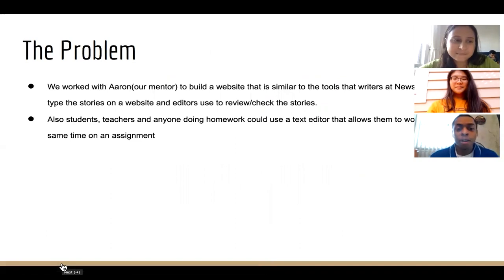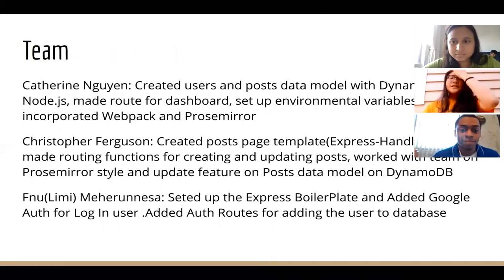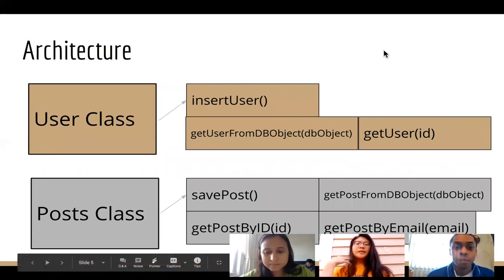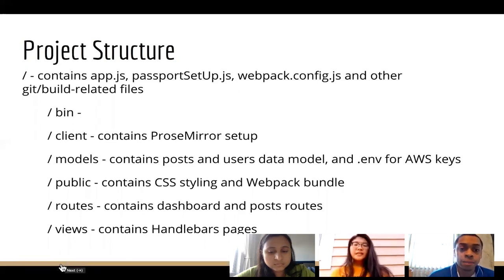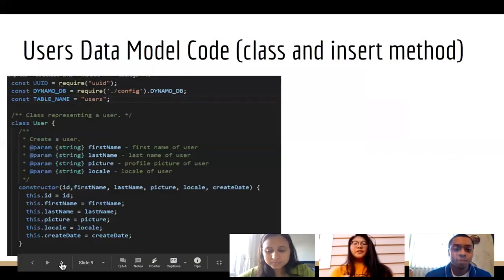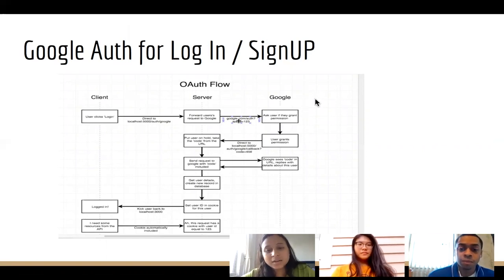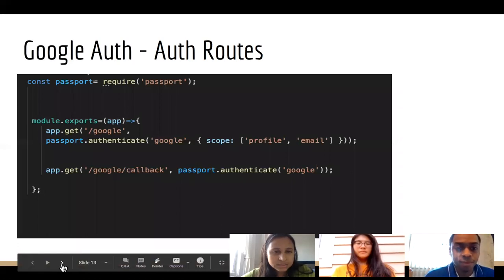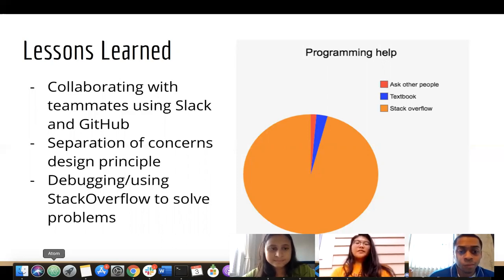Tech Talk: Real Time Collaboration CMS - Catherine Nguyen, Christopher Ferguson, Fnu Meherunnesa